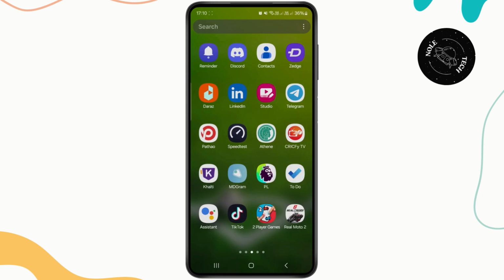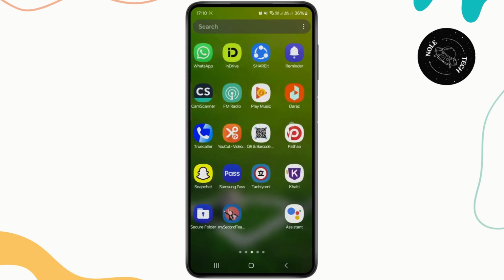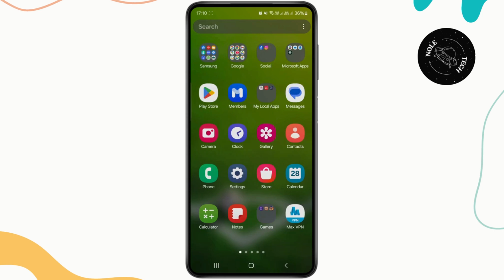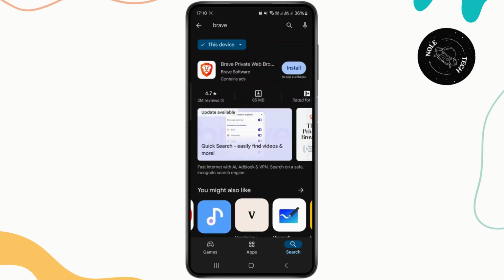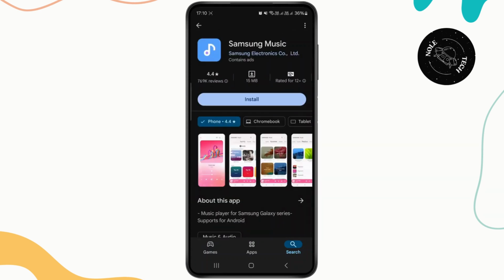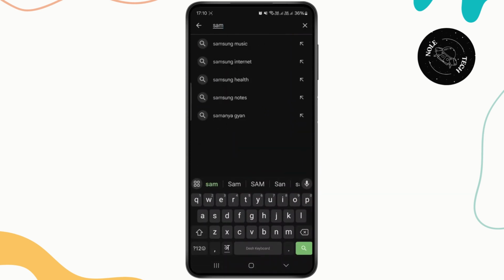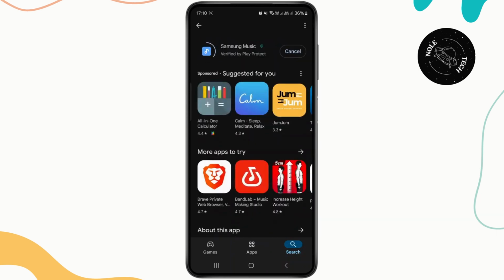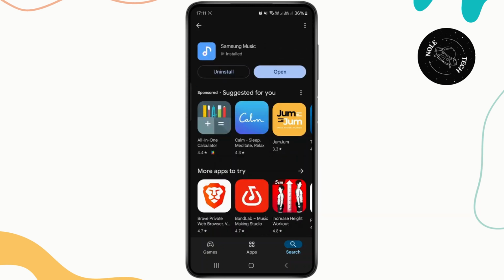How to Download Samsung Music Application on Mobile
Learn how to easily download the Samsung Music application on your mobile device in this step-by-step tutorial. Whether you're looking to get the Samsung Music player on your Android phone or install it on a specific Samsung model like the Galaxy A14 or Galaxy S23+, this guide has got you covered!

In this video, you’ll discover how to download and install the Samsung Music app on your mobile device. We also go over how to use the app for downloading and listening to music, and we show you the process on different Samsung models.

Timestamps:
0:00 Introduction
0:20 Step 1: Downloading Samsung Music on Your Android Device
0:45 Step 2: Installing the Samsung Music App